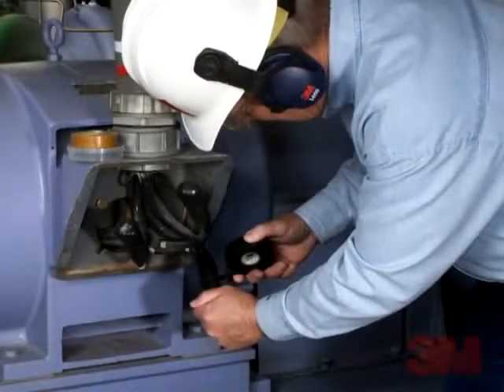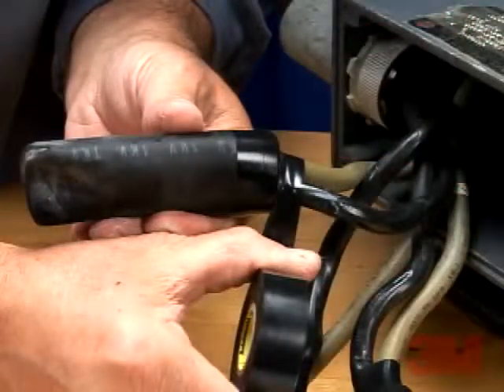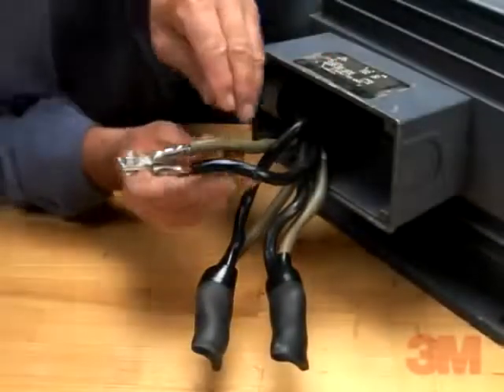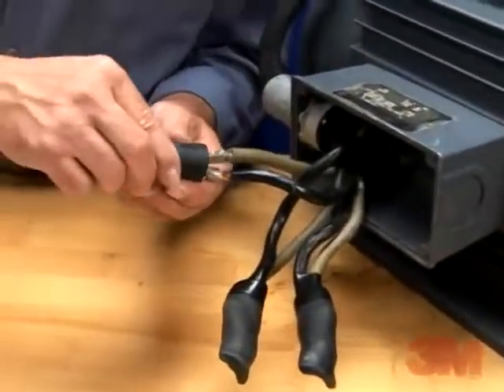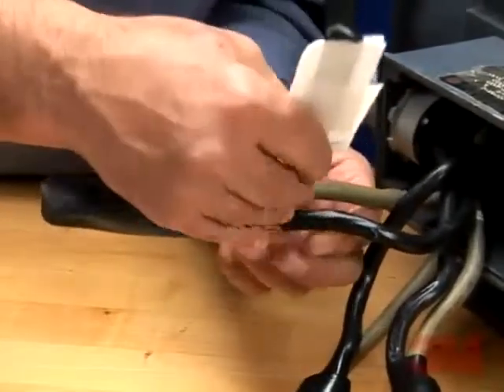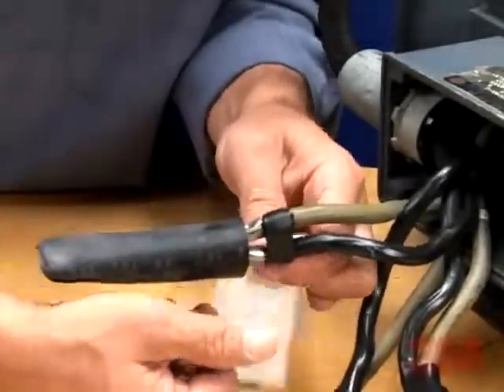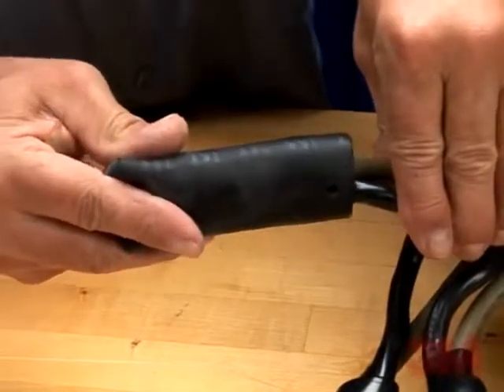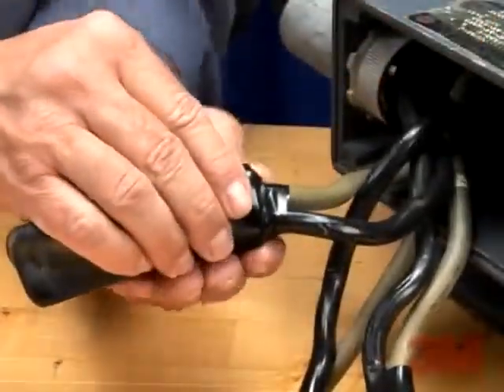3M™ Motor Lead Pigtail Splice 5301 Kit Installation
Learn how to make a reliable motor lead pigtail splice.